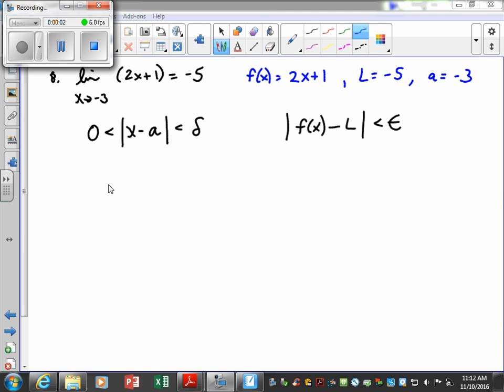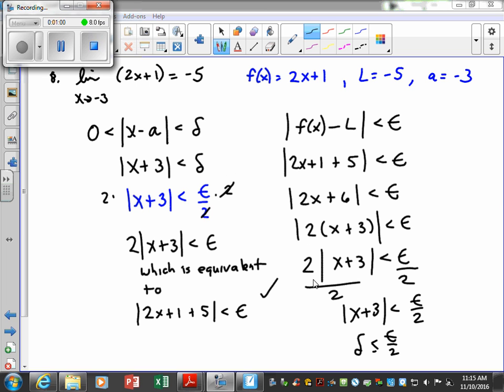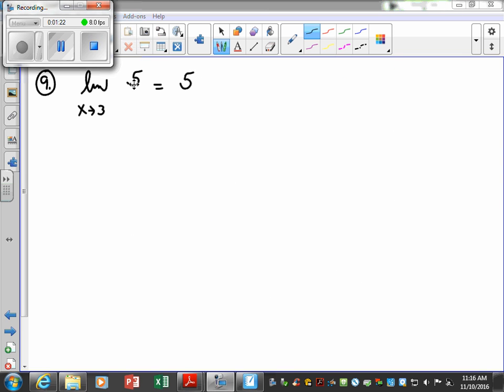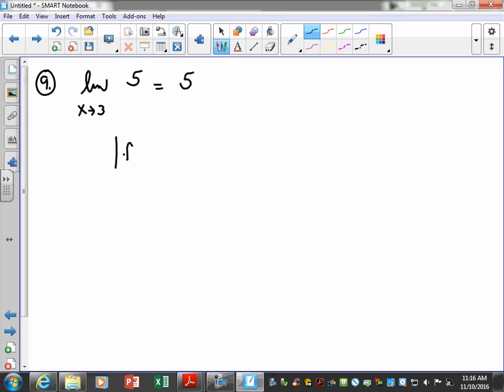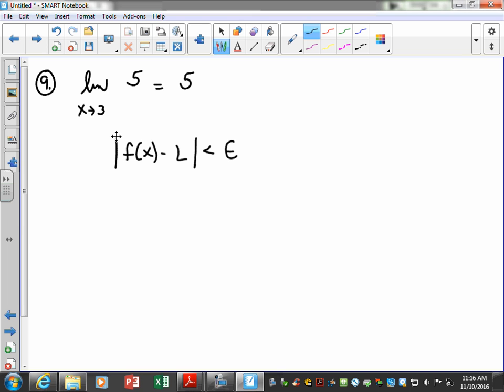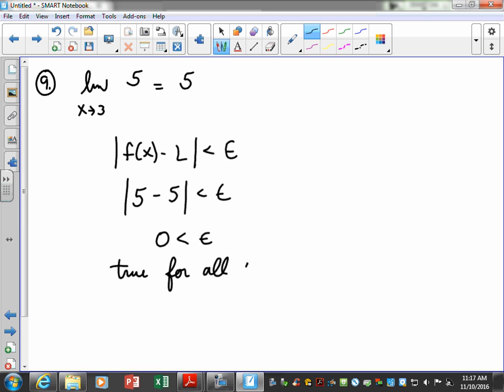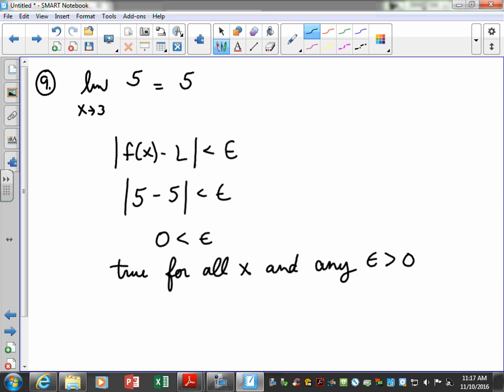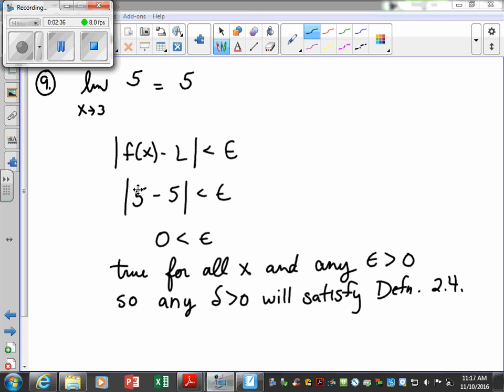Defn of Limit Part 3